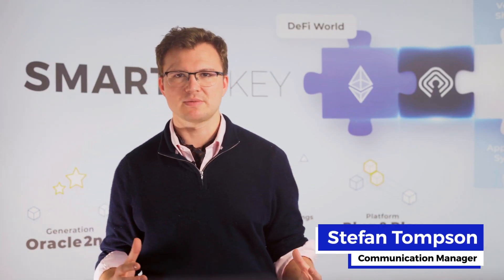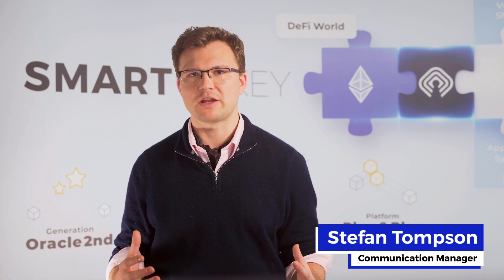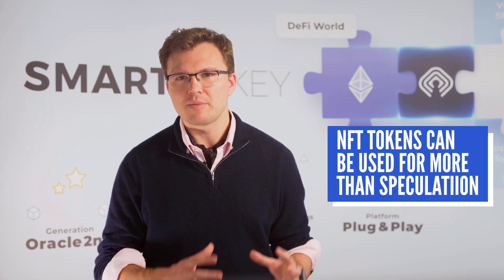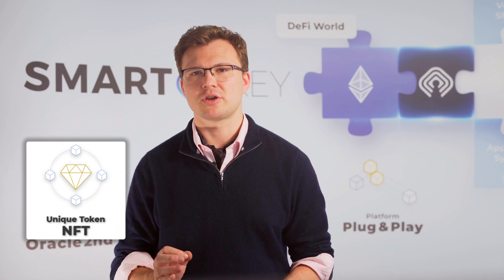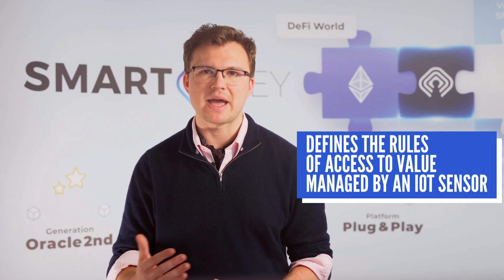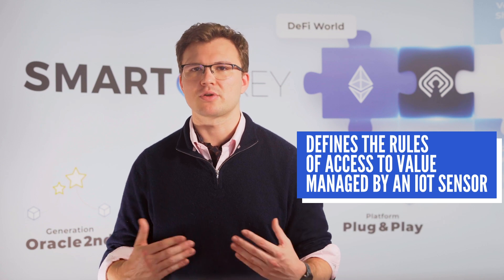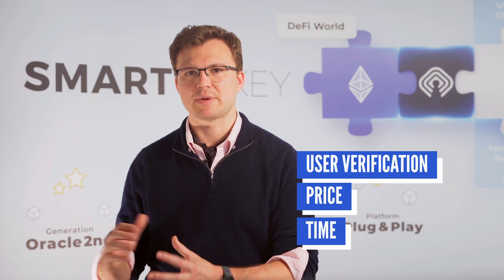What is Smart NFT - How to add real value to NFT tokens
NFT tokens are taking over the investment scene these days, with unbelievable valuations and all kinds of brands and major artists rushing in. On the technology side SmartKey shows that NFT tokens can be used for more than just speculation, bringing real value and utility to the world.